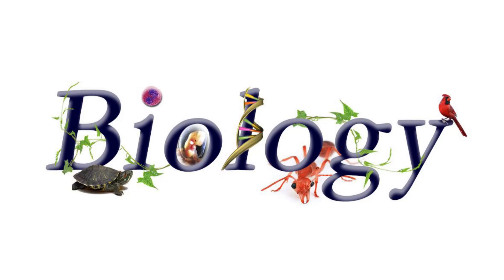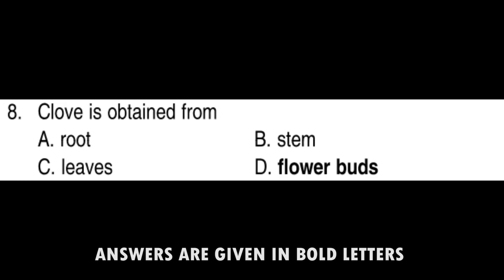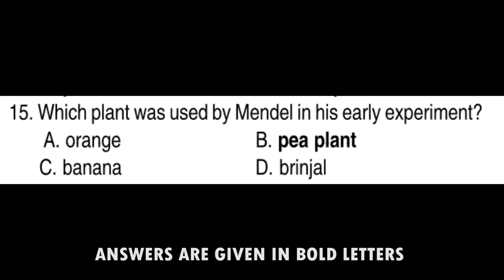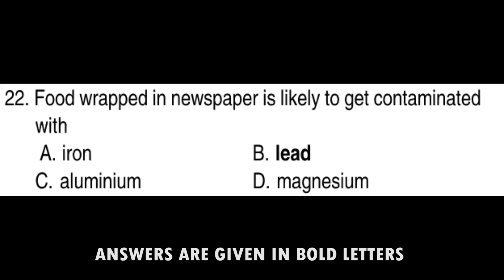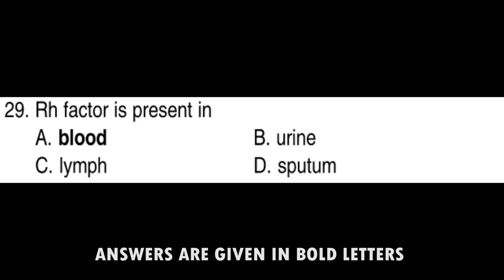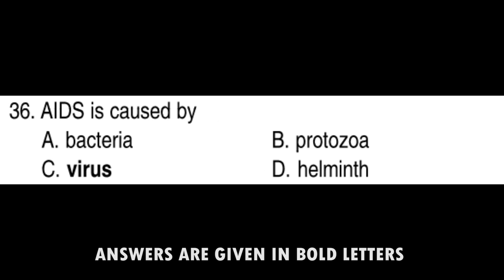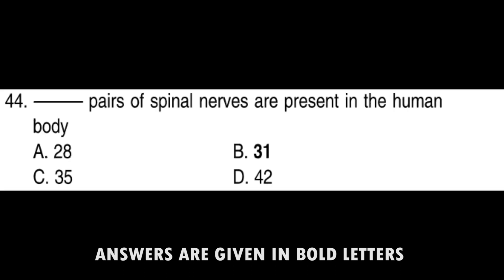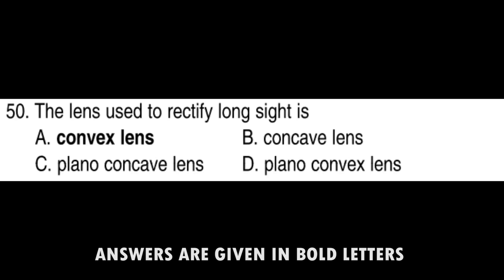KERALA PSC: REPEATED BIOLOGY QUESTIONS FOR COMPANY BOARD. SECRETARIAT ASST:.....